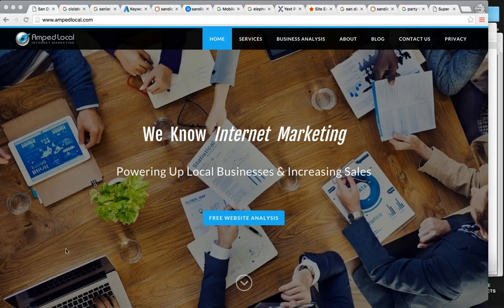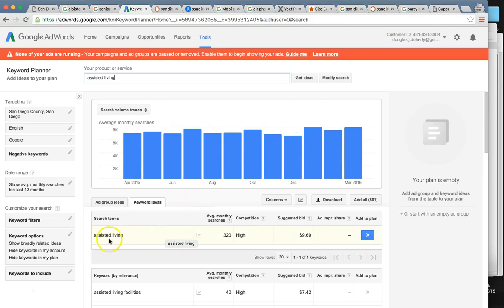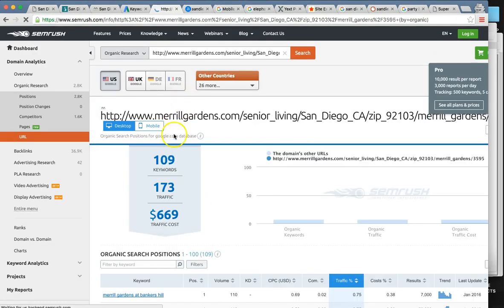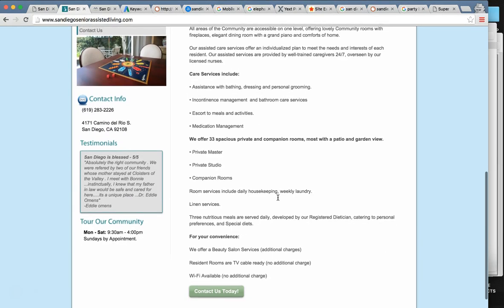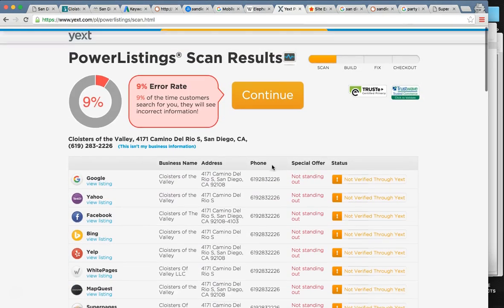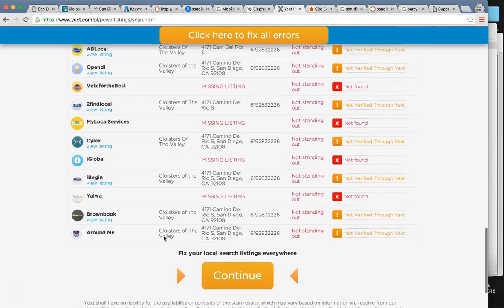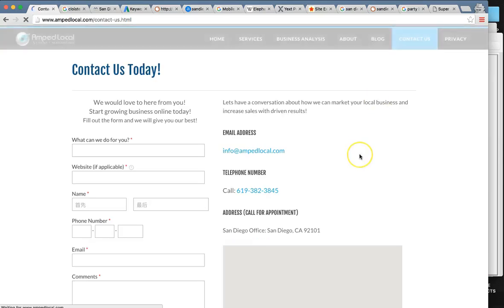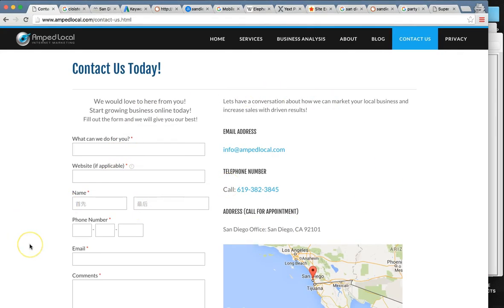SEO Specialist San Diego, CA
Amped Local is a professional SEO company in San Diego, California. Our SEO Experts are trusted and experienced in Search Engine Optimization services, Local Marketing, AdWords Management, Facebook Ads, Local SEO, and Digital Marketing. We would love to help grow your business, expand and increase sales. This is a small business marketing agency in San Diego, CA that helps local businesses earn page 1 ranking in google. We are experts in national and global SEO marketing as well. Internet Marketing is our passion and we service all of San Diego, Los Angeles, California, and United States.